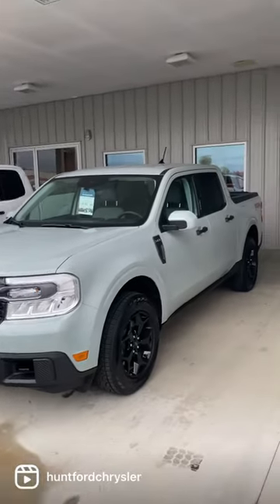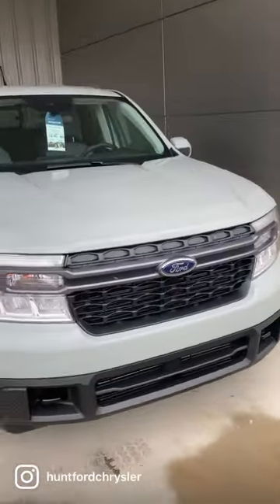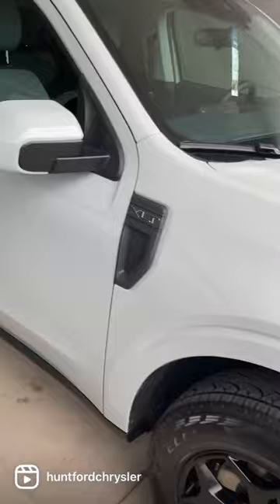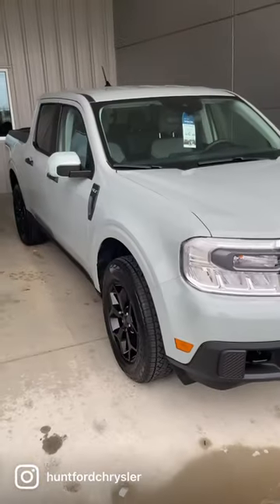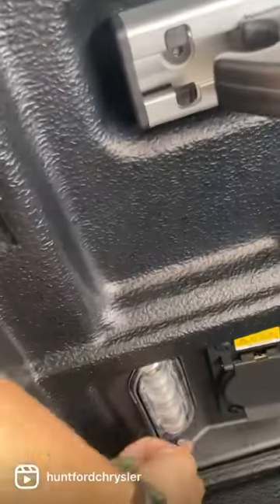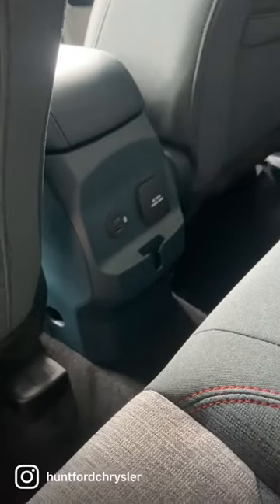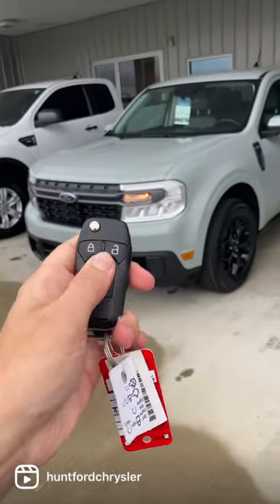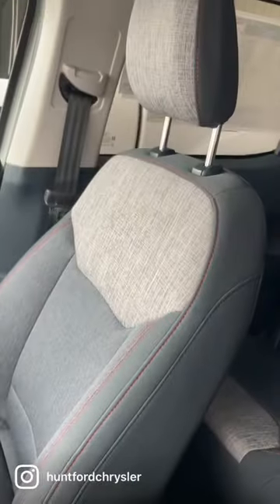is the Ford Maverick XLT luxury package a better deal??